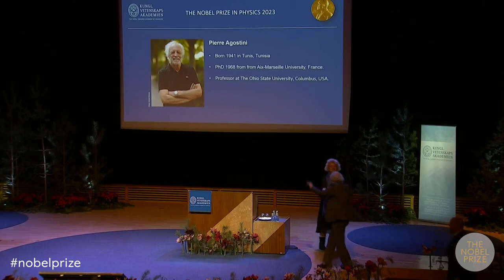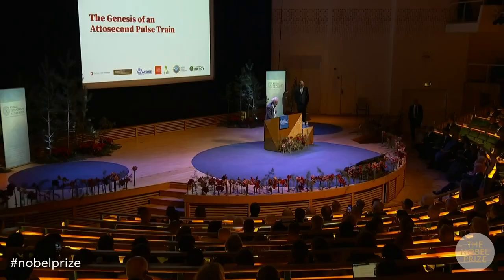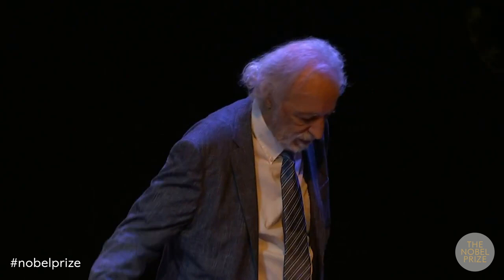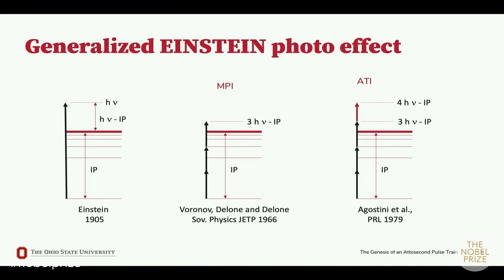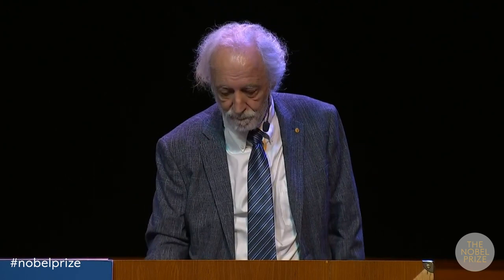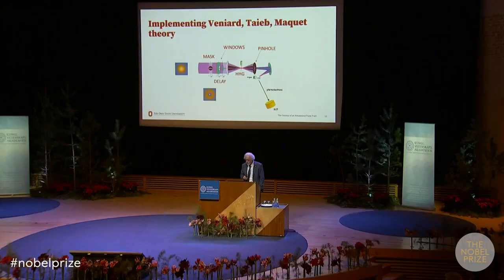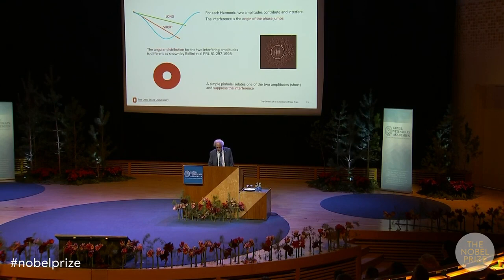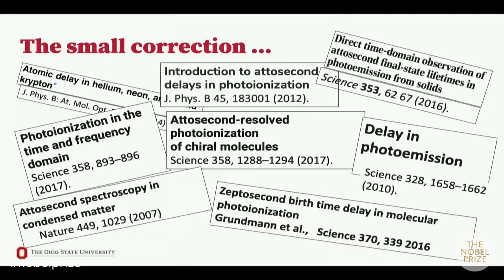2023 Nobel Prize lecture by Pierre Agostini in physics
The Genesis of an Attosecond Pulse Train

Videos of Nobel Prize lectures in physics. NobelPrize.org. Nobel Prize Outreach AB 2023. Fri. 22 Dec 2023.